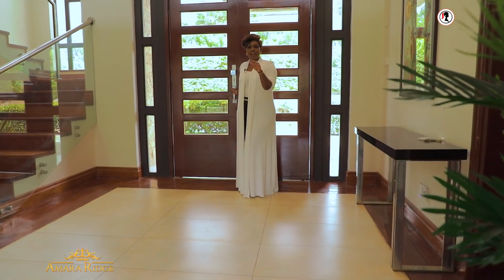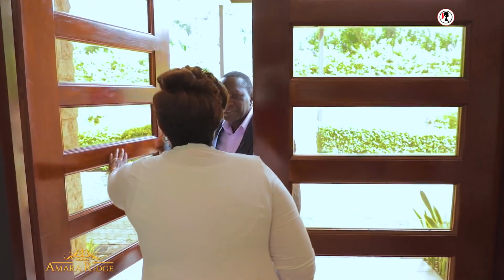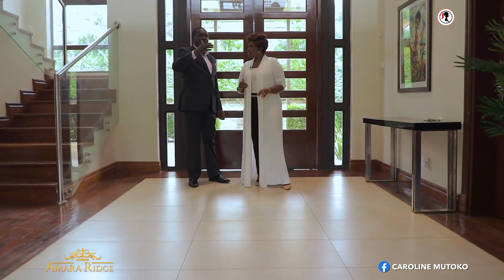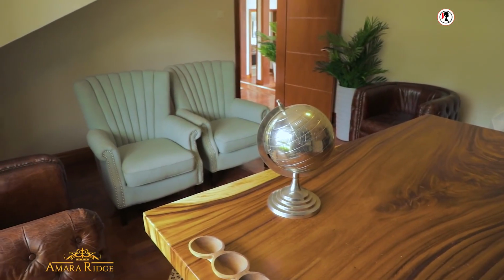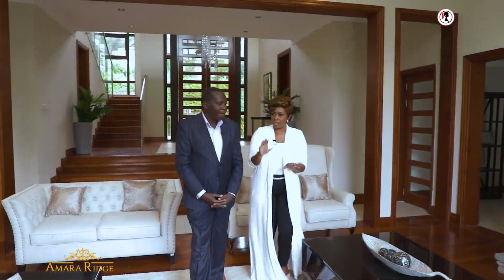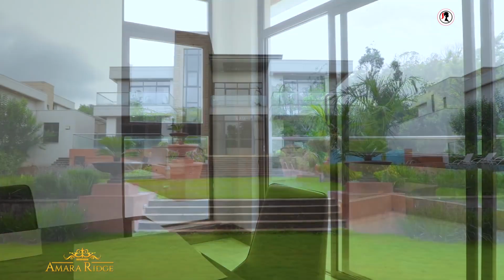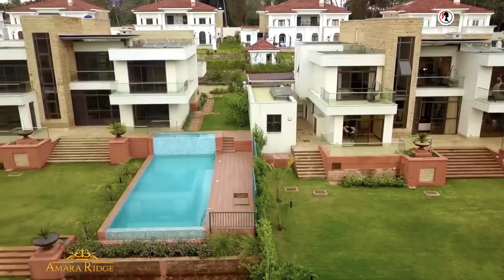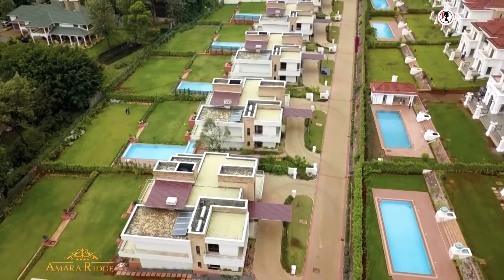$1M Homes Amara Ridge Contemporary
Amara Ridge contemporary design gives more of a modern feel, disregarding historical preferences for pillars and classical moldings and going a simpler yet sophisticated appearance. Exteriors would feature minimal decorative features, choosing to stick to the beams and supportive structures that are necessary to keep the house standing, yet maintaining elegance and class. Large windows and open plans are major features incorporated in the design to give a feel of flexibility and space.